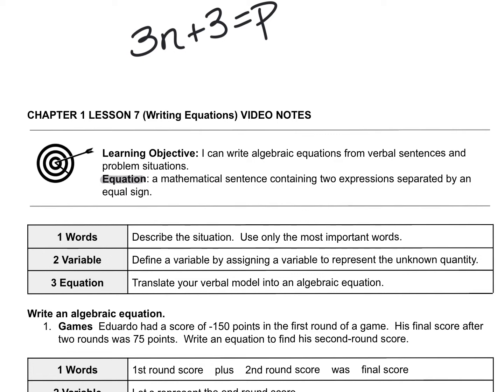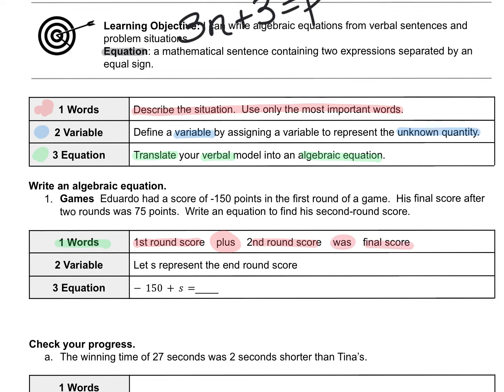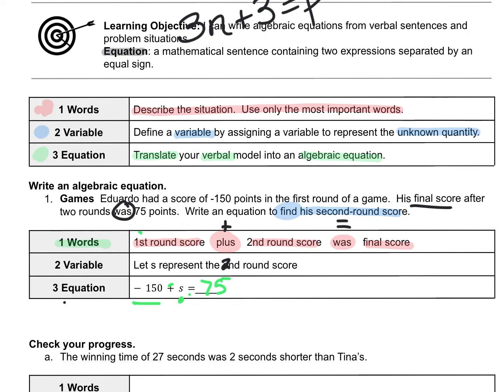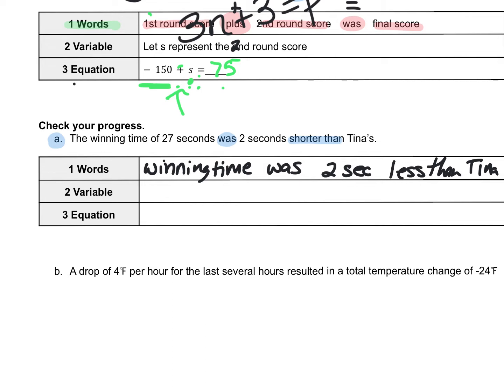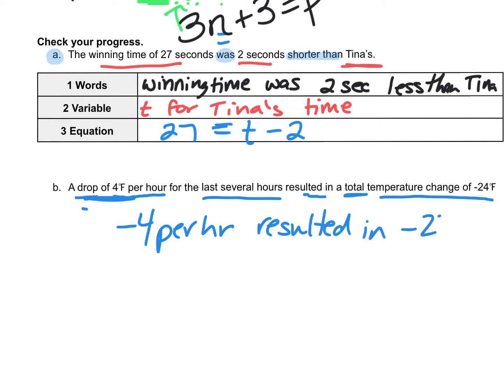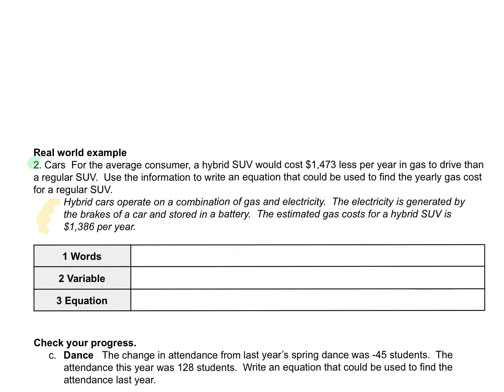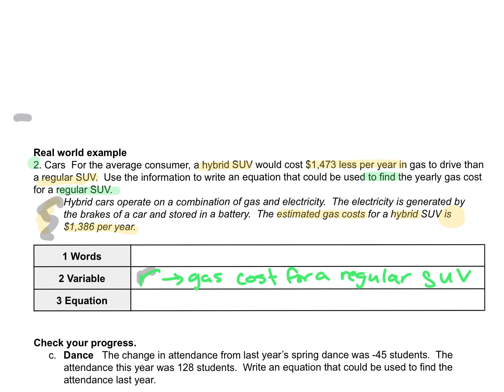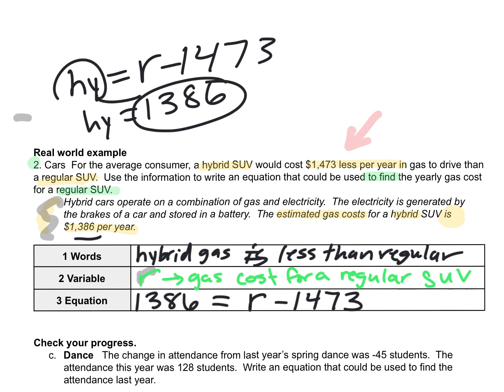CHAPTER 1 LESSON 7 — (Writing Equations) VIDEO NOTES